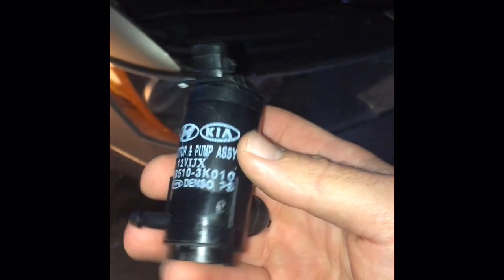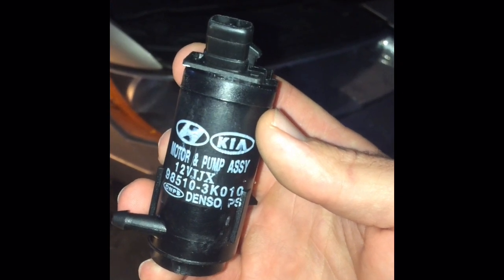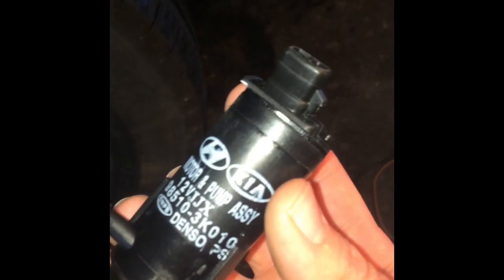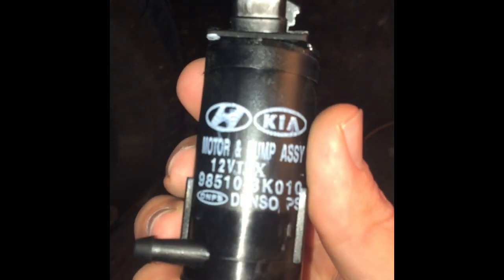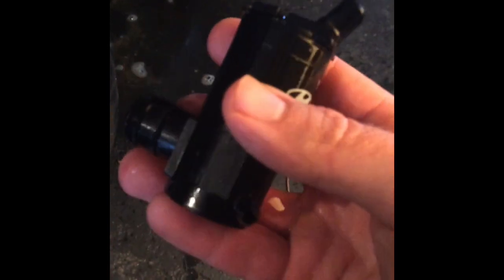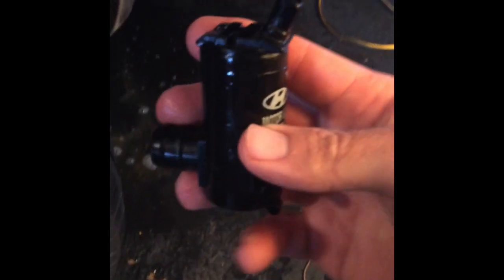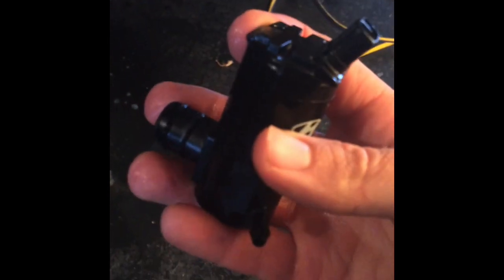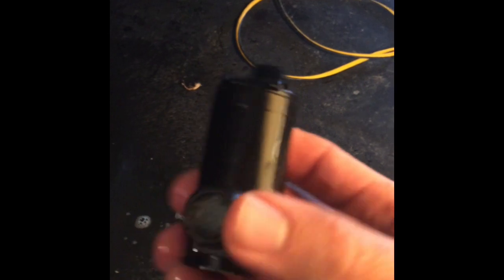How To Replace Washer Fluid Pump on Hyundai Sonata (2006)